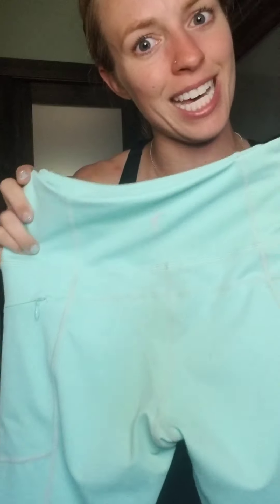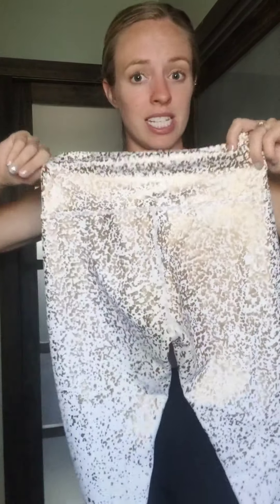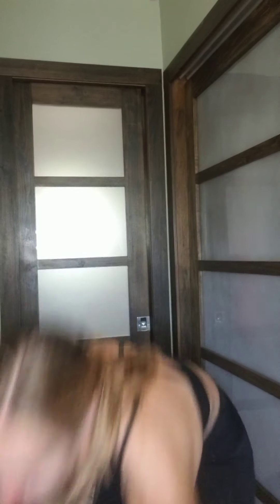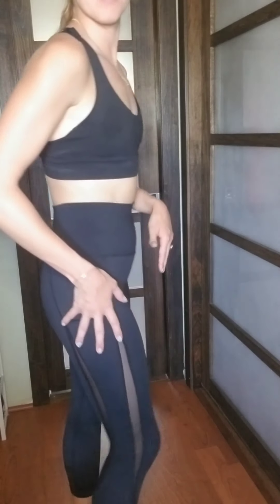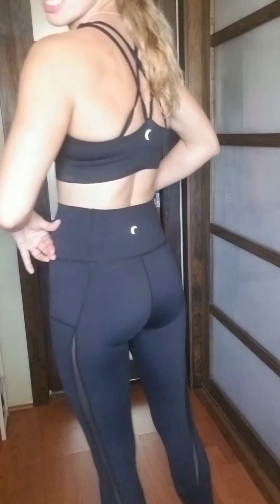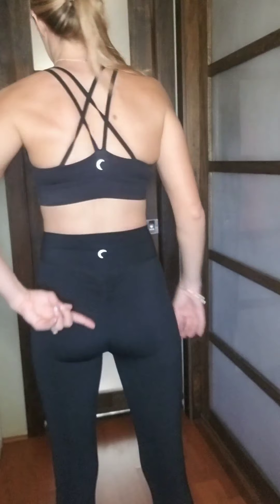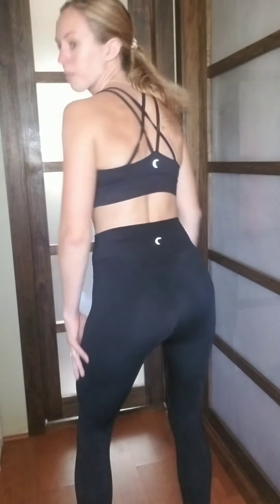Zyia Active Legging Style Comparison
I am an independent representative for Zyia Active and this is just my personal opinion on our different types of leggings. I'd love to hear your opinions as well and hopefully this helps you!